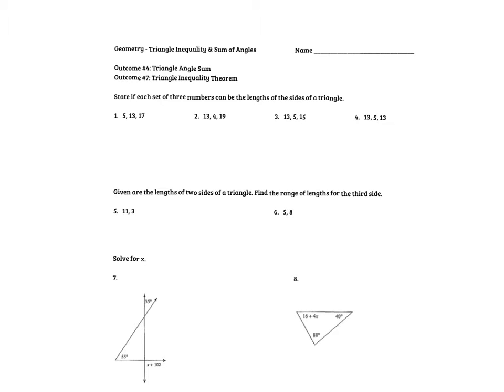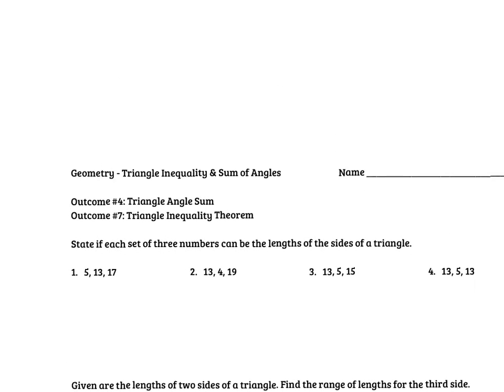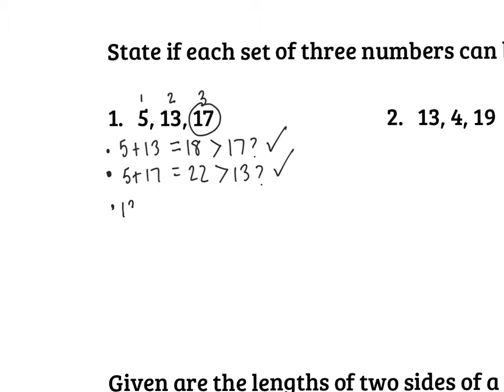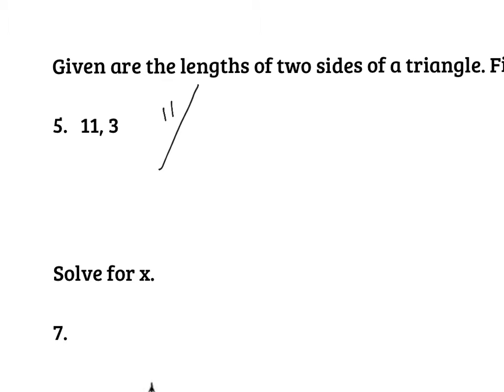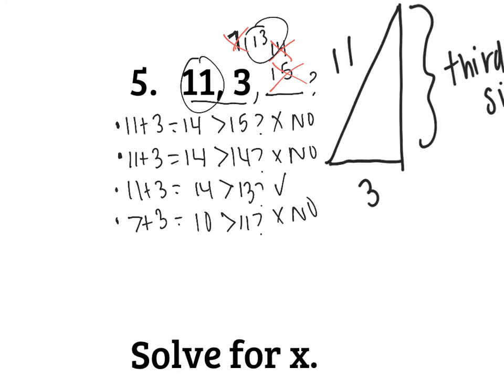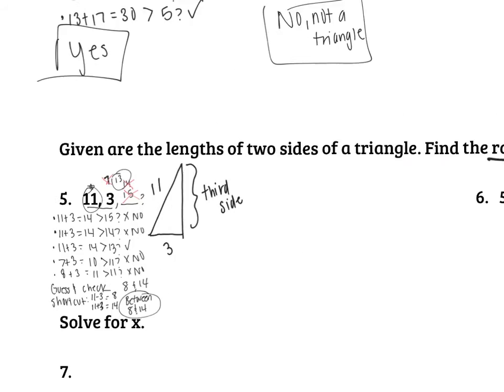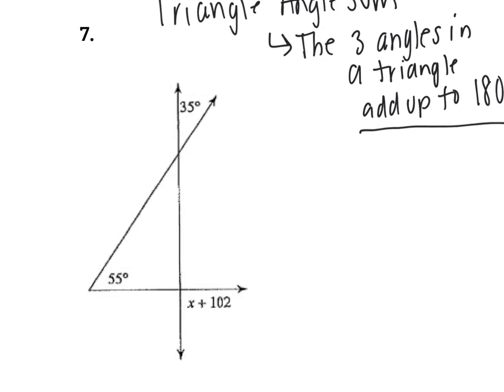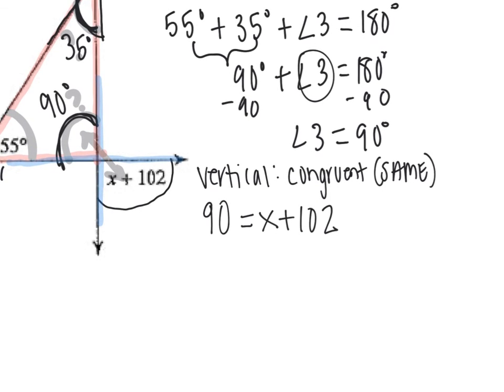Triangle Angle Sum and Triangle Inequality Theorem